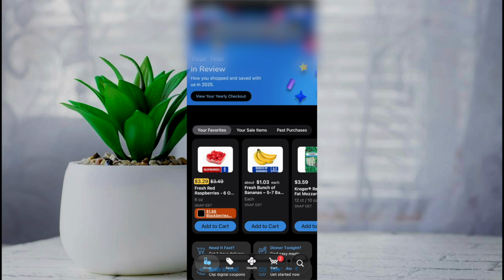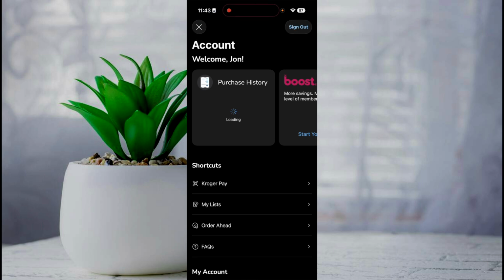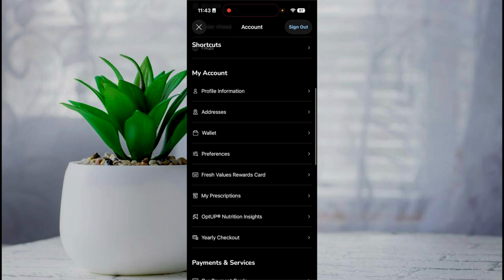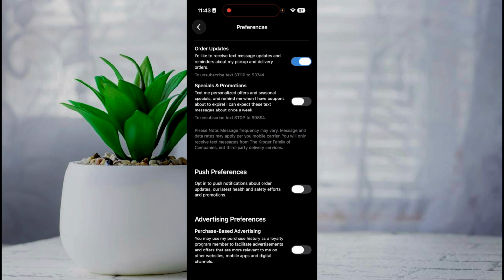How To Manage Your Notifications On The Smith's App: Quick Control!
Want to customize alerts and notifications from the Smith’s app? This quick control guide shows you how to manage notification settings to stay updated without getting overwhelmed. Learn where to turn notifications on or off, choose what alerts you receive, and adjust preferences easily. By the end, you’ll have full control over notifications on the Smith’s app.